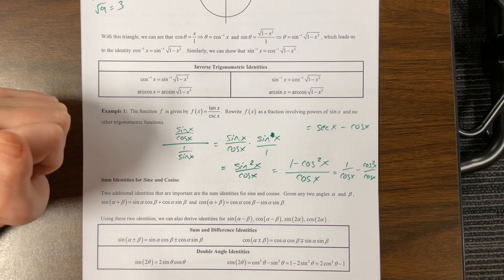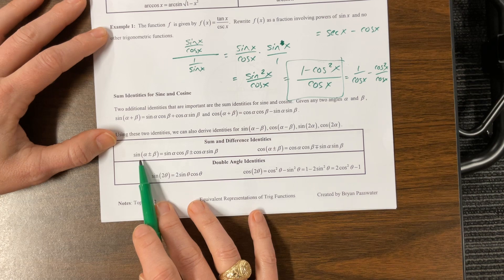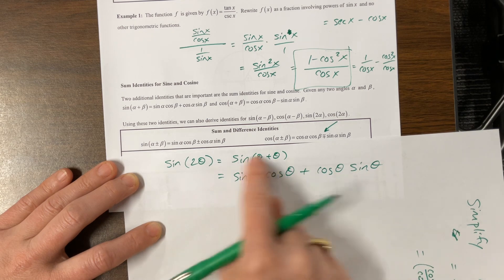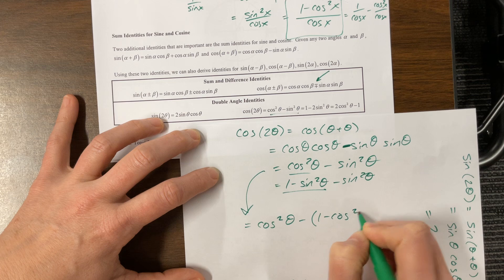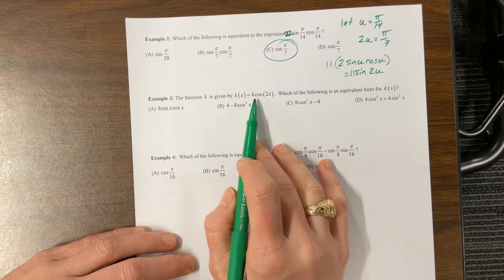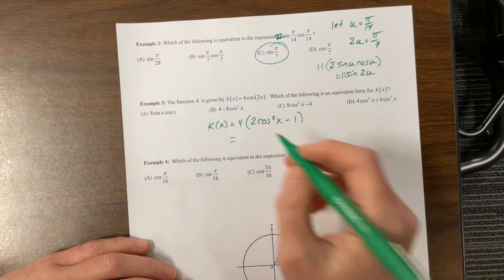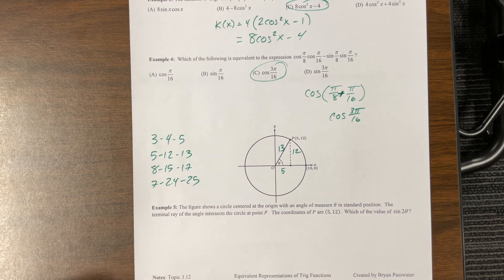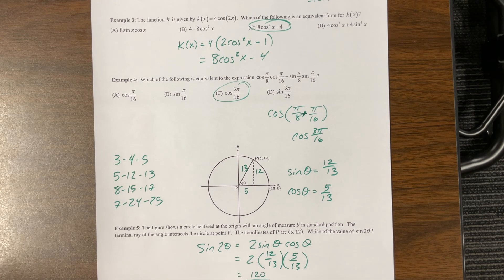AP PreCal 3.12 (version 3, video 3)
Ms. Kosh teaches from Mr. Passwater's notes on trig identities.